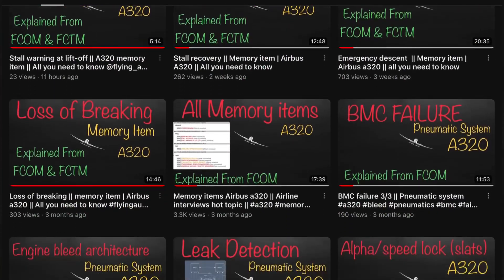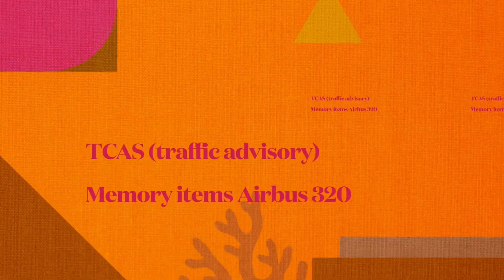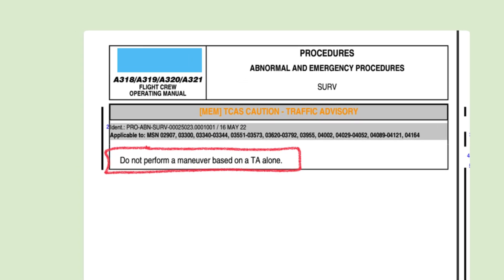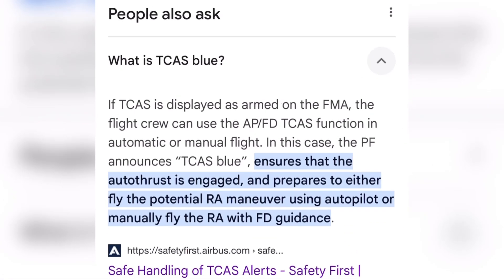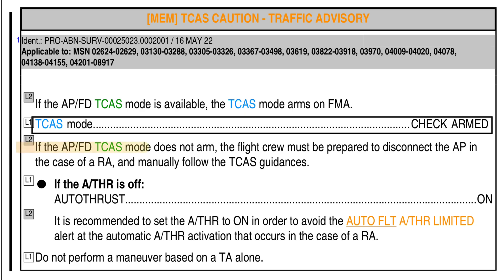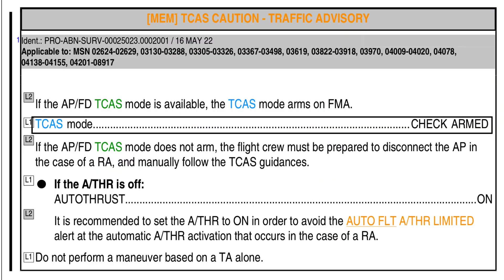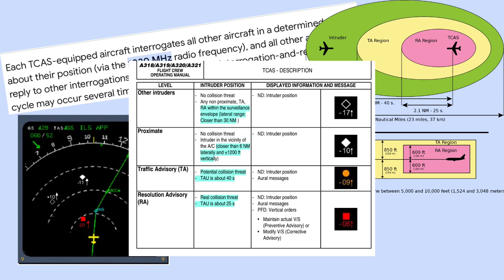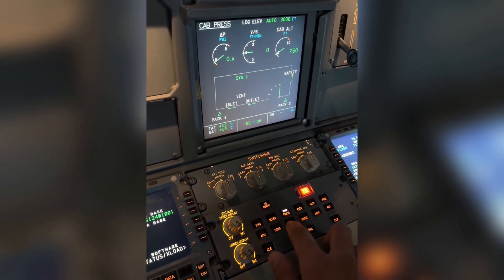TCAS traffic advisory || memoryitem || A320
Hello everyone
Namaskar
If you wants to know about each memory item than please go to “memory items “ PLAYLIST,
There you will find all 10 videos of each memory item with cross questions asked by interviewers ,
RIGHT NOW AM WORKING ON THEM, PLEASE GIVE ME FEW DAYS.

whats app
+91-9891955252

In this video I tried to explaine TCAS traffic advisory Memory items of A320 with whatever understanding I have about this memory item
Please let me know in comments or through direct messages if something left or incorrectly explained.

🔘I have used these landing and takeoff clips this video.
Very nice close ups .

🔘 I have used Airbus 360 degree view for more interactive understanding of this memory item

🔘I used a320 cockpit application available for IOS
Study for you checkride. 600 systems questions, limitations, and flows for the A320 series.

🔘I have used so many photos directly taken from google search .. you can please DM for credits